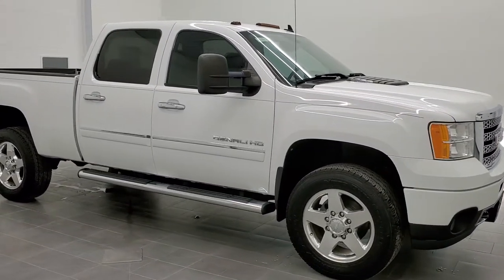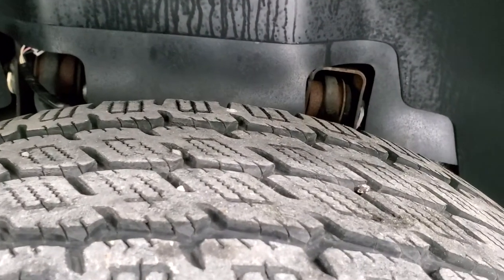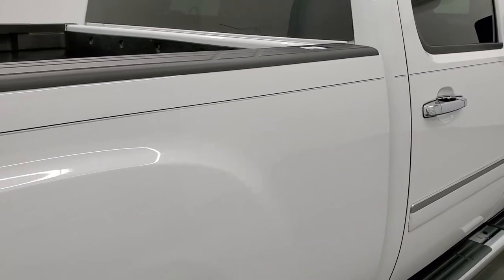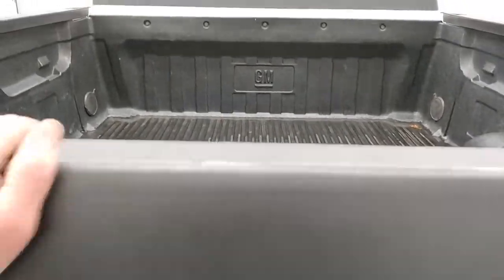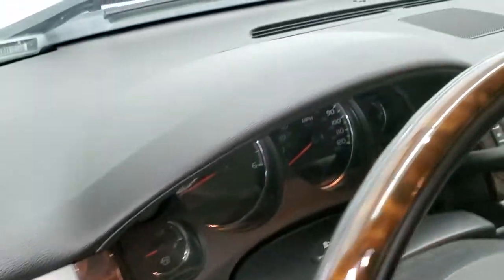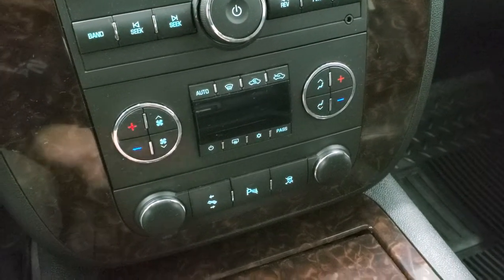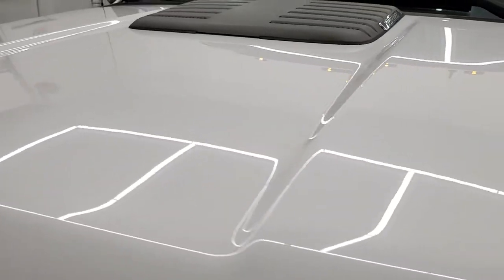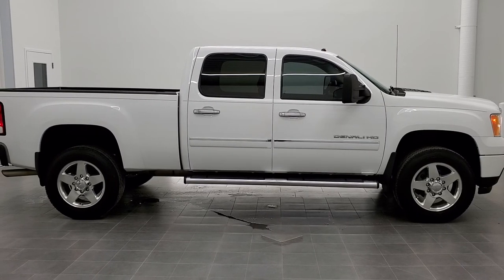2011 GMC SIERRA 2500 CREW GASSER DENALI IN SUMMIT WHITE WALK AROUND REVIEW 11175 SOLD! SUMMITAUTO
This 2011 GMC SIERRA 2500 CREW SHORT DENALI GASSER FOR SALE IN FOND DU LAC OSHKOSH WISCONSIN 54935 is the vehicle we did walk around review of today.

Thank you for checking out this video of this 2011 GMC SIERRA 2500 CREW SHORT DENALI GASSER FOR SALE IN FOND DU LAC OSHKOSH WISCONSIN 54935

STOCK: 11175
PRICE: $36,491
MILES: 31,812
MAKE: GMC
MODEL: SIERRA 2500
VIN: 1GT125EG8BF159530
LOCATION: FOND DU LAC OSHKOSH WISCONSIN, 54937 TRUCKS ON 41

CLEAN TITLE HISTORY! CLEAN AUTOCHECK! 6.0 Liter V8 Engine FFV E85 Capabilities, 360 Horsepower, Full Four Door Crew Cab, Short Box 6 1/2 Foot Shortbox, Denali Package, 6 Speed Automatic Transmission with Optional Manual Tap Shift, Turn Dial 4x4 Four Wheel Drive 4WD, Reverse Backup Camera in Rearview Mirror, Onstar System, Dual Power Heated Seats, Non Smoker, Black Ebony Leather Seats, Bucket Seats, Memory Driver's Seat, Full Towing Package with Receiver Trailer Hitch, Wiring and Transmission Cooler Tow Package, Factory Brake Controller, Telescopic Tow Power Mirrors with Built-in Directional Signals, Stabilitrak Traction Control, 3.73 Gears with Automatic Locking Differential Limited Slip Differential, Nitto Dura Grappler Highway Terrain LT275/65 R20 Tires, 20 Inch Rims Premium Wheels, Polished Aluminum Rims Premium Wheels, Four Wheel Disc Brakes, Factory Chromed Stepbars, Drop-in Bedliner, Bedrail Covers, Clearance Lights, Fog Lights, Reverse Sensors, EZ Raise Assist Tailgate, Locking Tailgate, Chrome Trimmed Grill, AM / FM Radio Tuner, Sirius/XM Satellite Radio Capabilities Sirius / XM, 6 Disc in-dash CD Changer CD Player, Bose Premium Audio Sound System, Bluetooth, Hands-Free Phone Controls Blue Tooth, Auxiliary MP3 Jack Portable Audio Connection, USB Jack Portable Audio Connection, Keyless Entry with Factory Remote Start, Rear Window Defroster, Adjustable Height Seatbelts, Driver and Passenger Front Air Bags, L.A.T.C.H. Child Safety System, Side Curtain Air Bags SRS Safety Restraint System, Woodgrain Trimmed Multi-Function Steering Wheel Controls, Homelink System with Three Programmable Buttons for Garage Doors, Lighting Systems & Security Systems, Compass, Outside Temperature Display and Mileage Display, Dual Multi-Zone Climate Control , Power Adjustable Pedals, Woodgrain Dash And Door Trim, Air Conditioning AC, Cruise Control, Power Locks, Power Windows, Tilt Steering Wheel, Automatic Headlights Autolamp, Summit White, Very very clean inside and out! This is one of the sharpest 2011 GMC Sierra 2500 crewcab shortbox 3/4 ton gas trucks on our lot! Make your move before this super clean 4wd is gone!

STOCK: 11175
PRICE: $36,491
MILES: 31,812
MAKE: GMC
MODEL: SIERRA 2500
VIN: 1GT125EG8BF159530